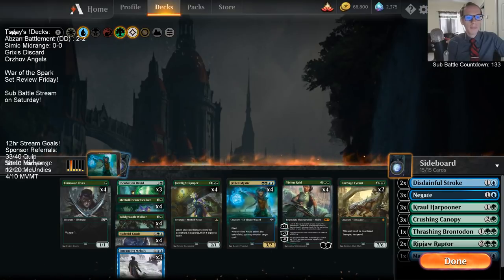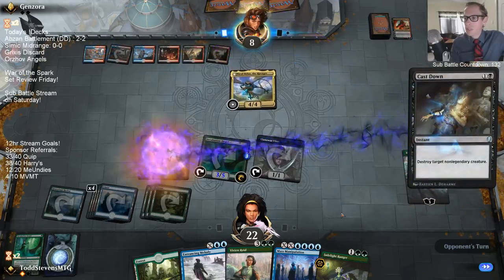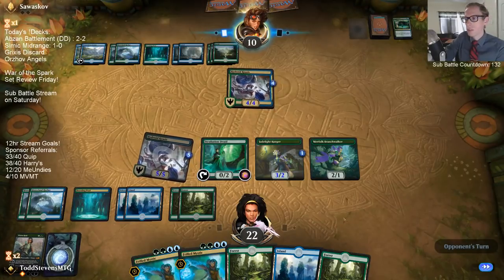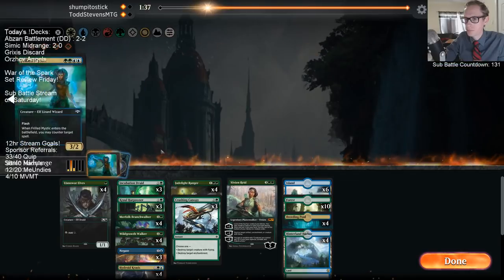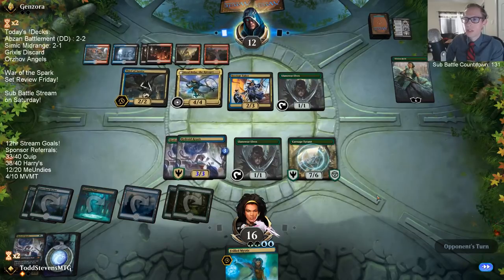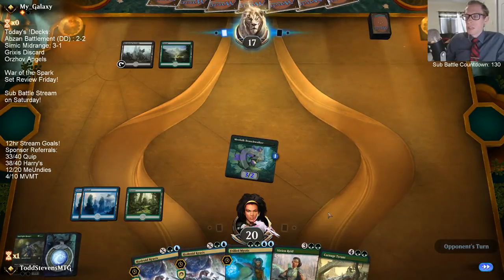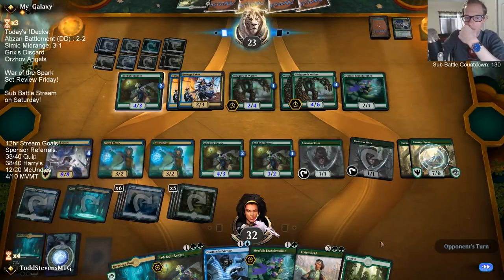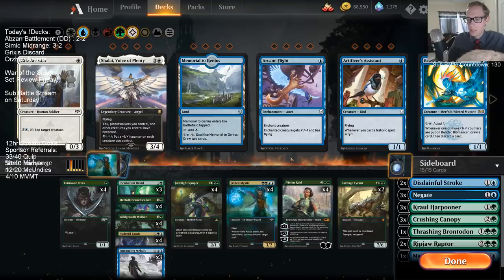Simic Midrange in Ranked! MTG - Standard, 4/15/19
Playing some Ranked matches with Simic Midrange, trying to get that Vraska's Contempt!